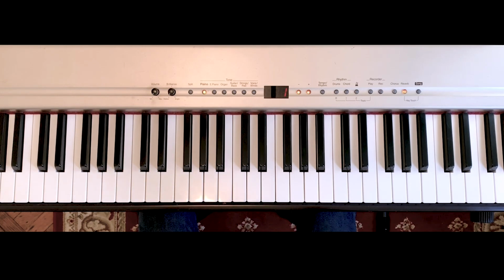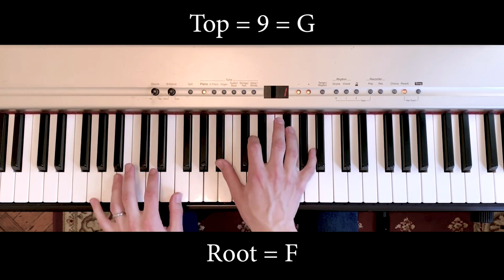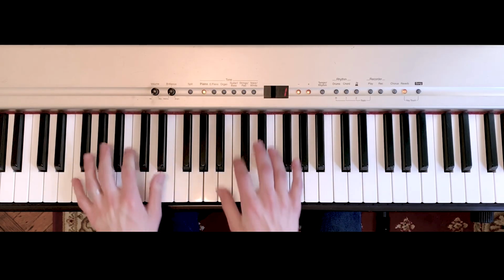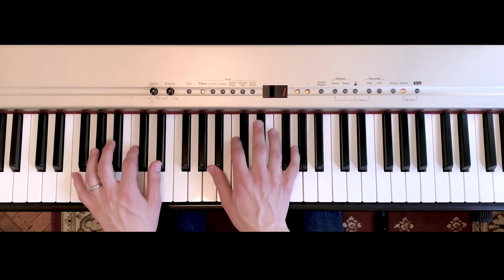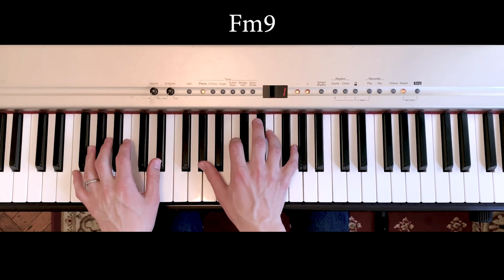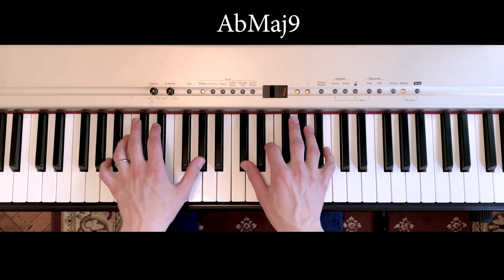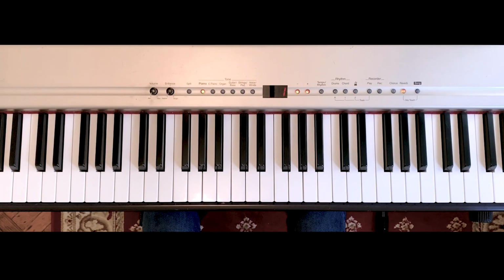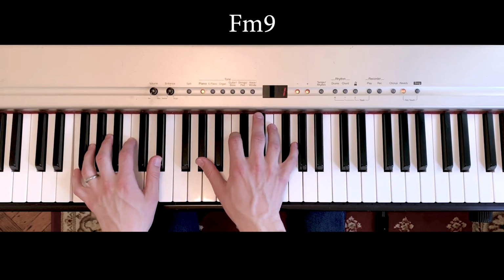Neo Soul Ear Training Lesson - Hear Chord Progressions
This lesson is all about training and using your ears to hear Neo Soul chord progressions so you can learn songs on the spot and understand how to write and compose your own voicings and progressions.

Check out the new backing tracks and improv examples in Jazz Styles: Neo Soul